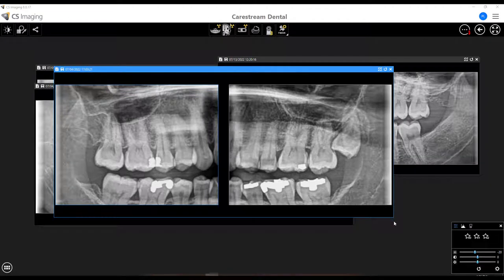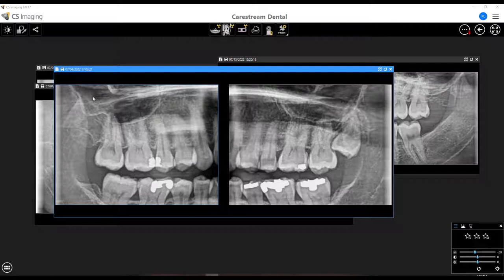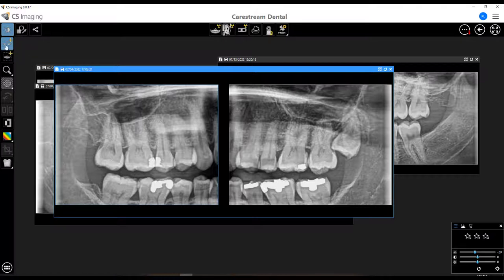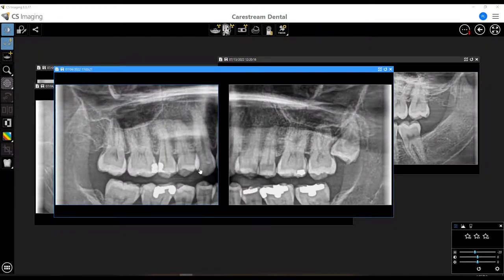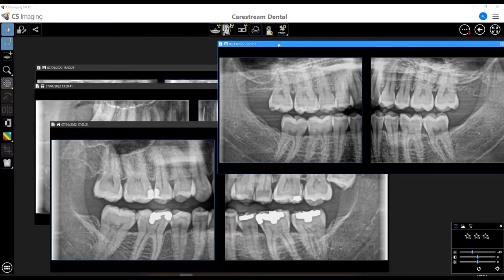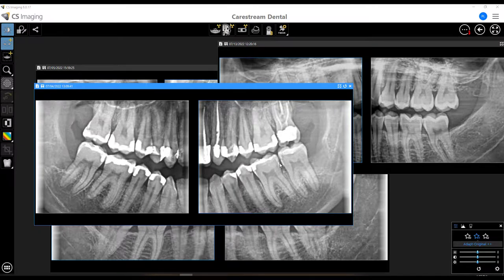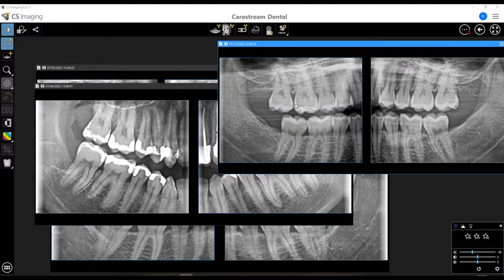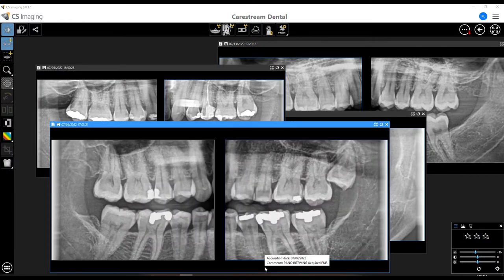CSI 8 - Fix Your Extraoral Bitewings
This video will show you how to adjust your images to make them look like a proper BW.